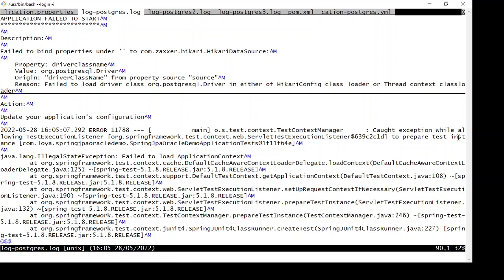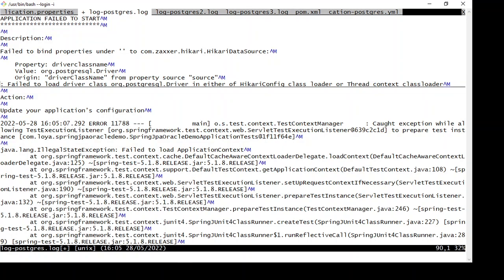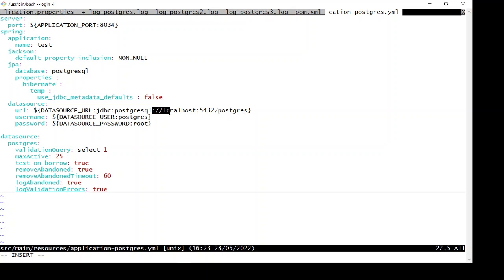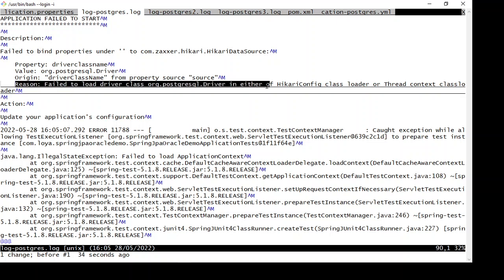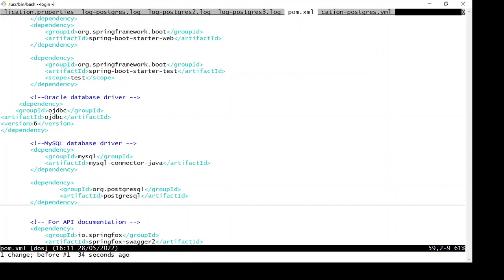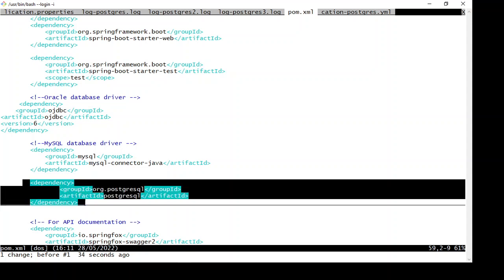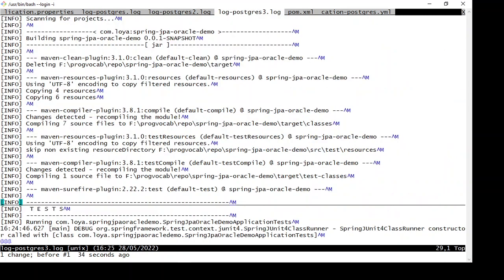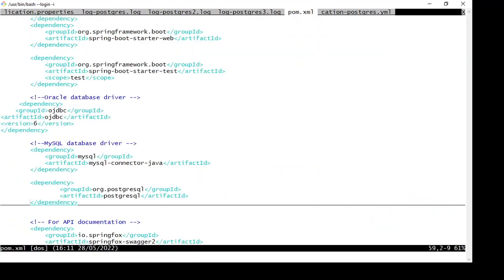Failed to load driver class org.postgresql.Driver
Reason: Failed to load driver class org.postgresql.Driver in either of HikariConfig class loader or Thread context classloader